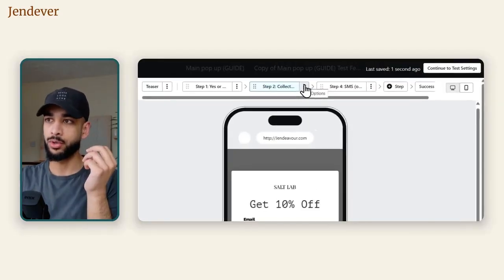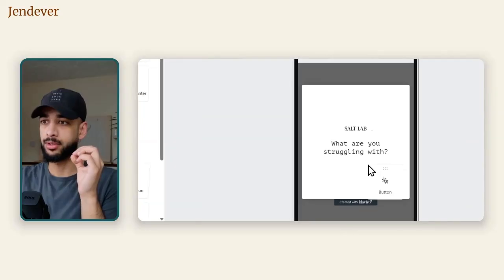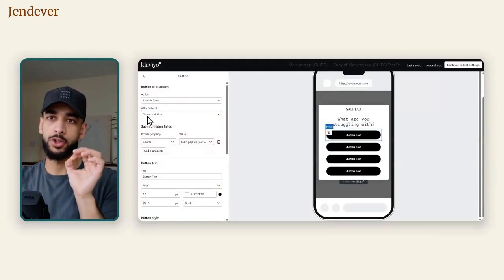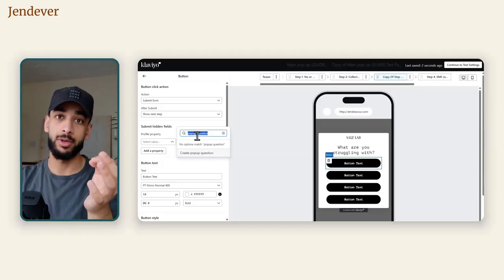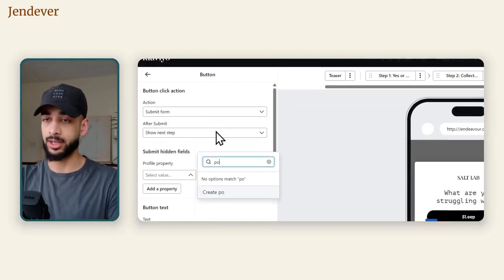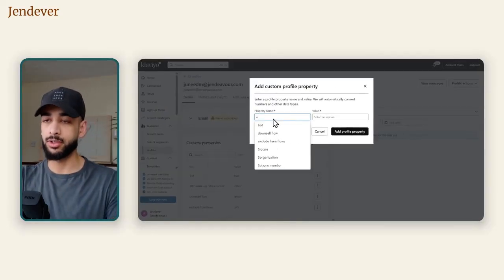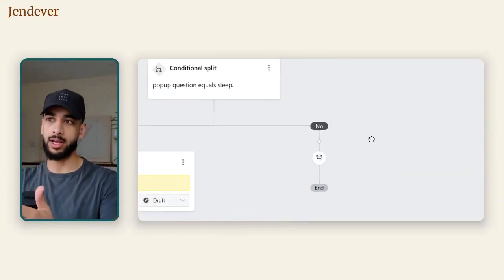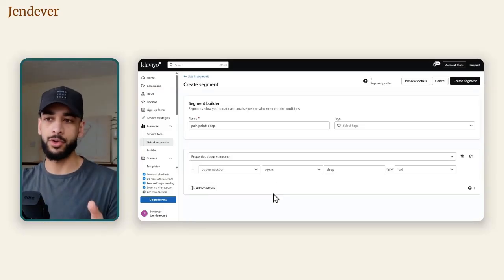Klaviyo Zero Party Pop Up Tutorial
Learn how to create a Klaviyo zero party pop up that collects valuable customer data. This tutorial shows exactly how to add a question to your Klaviyo popup that triggers different welcome emails based on customer responses.

In this step-by-step guide, you'll discover:
- How to collect zero party data through Klaviyo popups
- The process to add custom questions after the email collection step
- How to create profile properties that capture customer responses
- Setting up conditional logic splits in Klaviyo flows based on popup answers
- Creating segments for targeted email campaigns based on customer responses

This method allows you to personalize your welcome flows and segment your email list effectively, sending different campaigns to different people based on their specific needs. Perfect for e-commerce brands looking to improve email personalization and engagement.

Whether you're trying to understand customer pain points, preferences, or interests, this tutorial provides everything you need to implement effective zero party data collection through your Klaviyo popups.